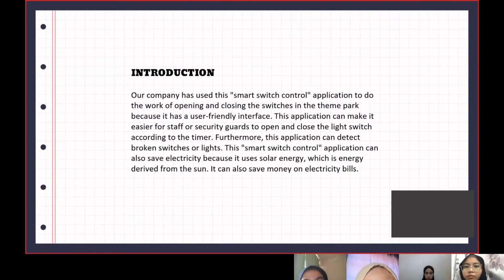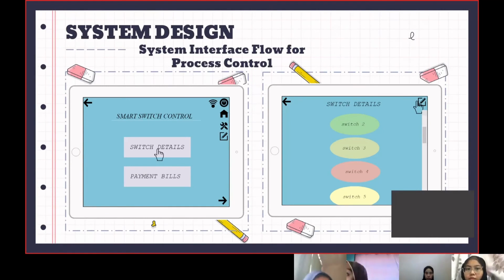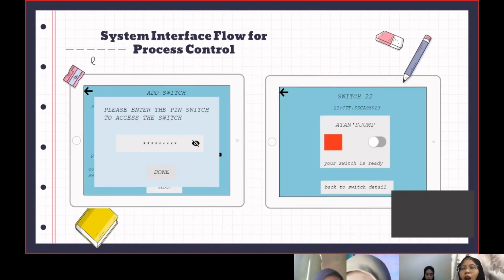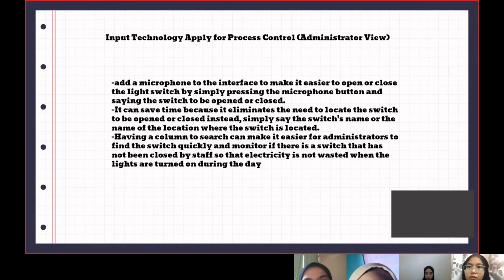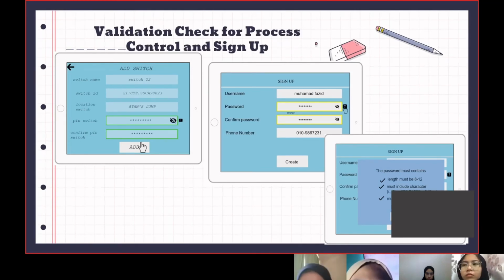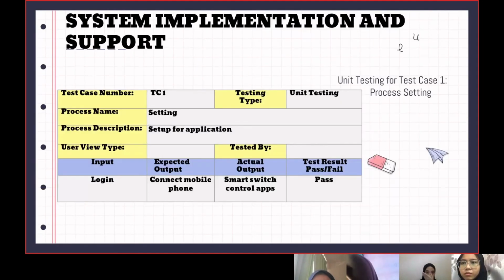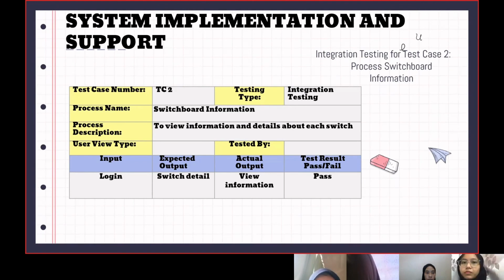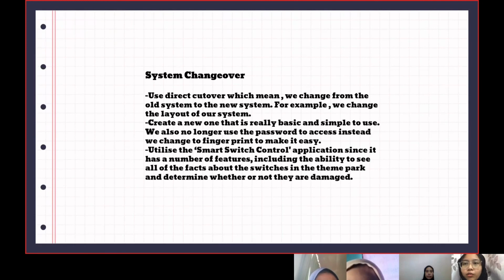Project 2 Presentation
Project Name : Smart Switch Control at Theme Park
Group Members :
1)Alia Farhani Binti Muhamad Fakri (21DDT19F1073)
2)Nur Fatin Binti Yusof (21DDT19F1065)
3)Nur Shafizatul Aida Binti Md Zuffi (21DDT19F1023)
4)Siti Aminah binti Kifli (21DDT19F1056)